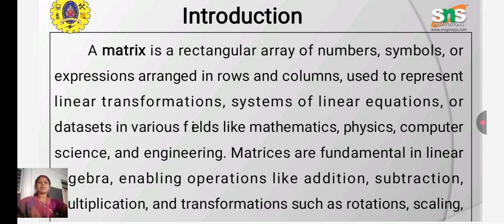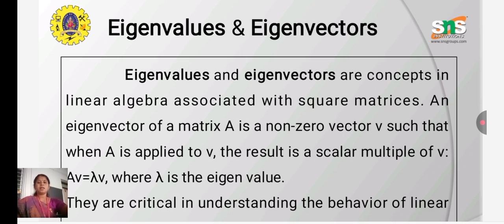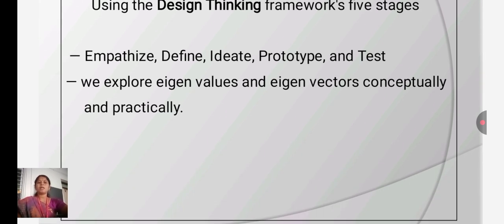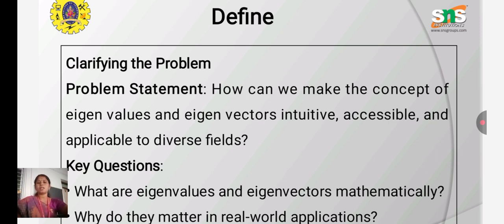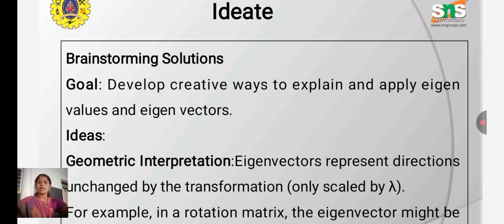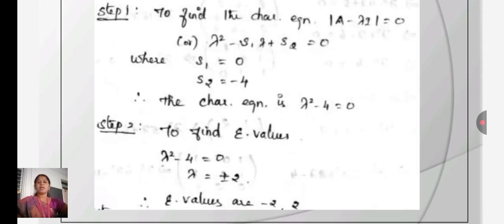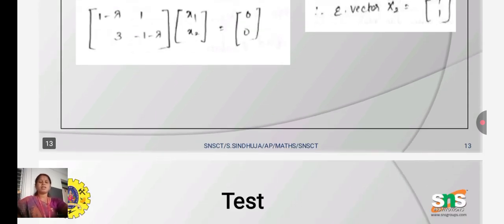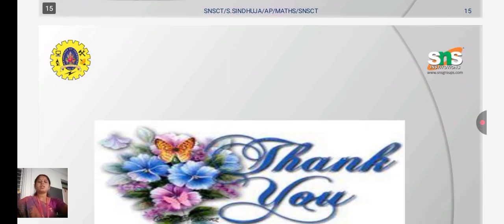DT Based - Introduction of Matrix Eigen value problem |Matrices and Calculus|SNS Institutions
In this video, we explore the foundational concepts of matrices, eigenvalues, and eigenvectors through the  Design Thinking approach.

🔍 What you'll learn:

What is a matrix, and why do we use it?

How eigenvalues and eigenvectors help simplify complex systems

How Design Thinking helps us understand the "why" behind these concepts

Real-world applications in engineering, computer science, data scientist and so on.

📌 Why Design Thinking?
Because understanding how and why we use mathematical tools like matrices starts with empathy — putting ourselves in the shoes of engineers, data scientists, and designers solving real problems.